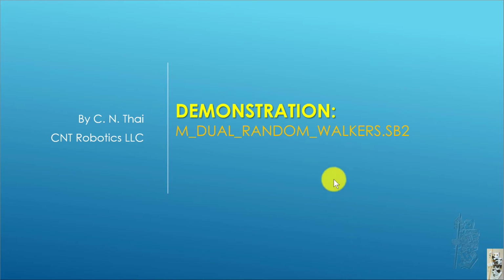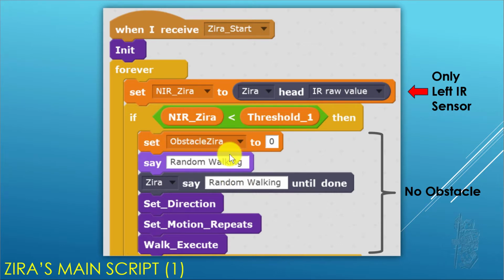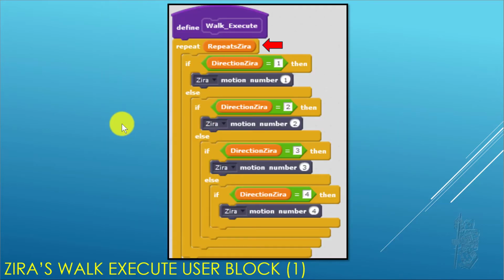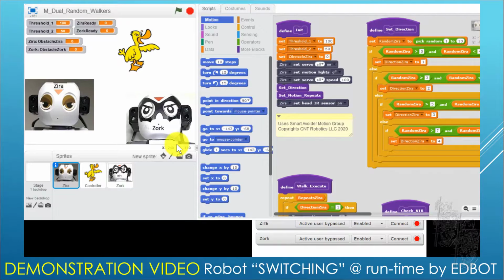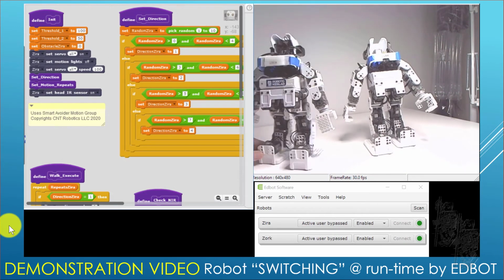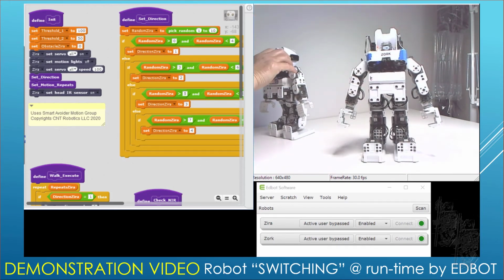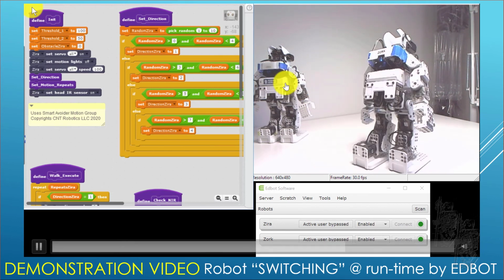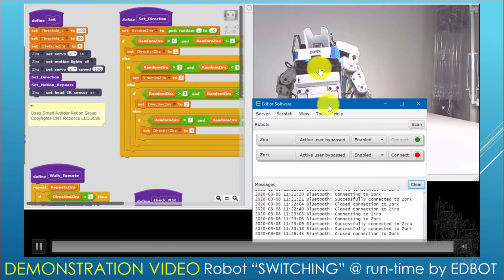Dual Autonomous MINI Random Walkers with SCRATCH 2 + EDBOT (Vid. 8.5)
Demonstration of a SCRATCH 2 + EDBOT project for two MINI robots as Autonomous Random Walkers with Obstacle Avoidance capability.  It is interesting to compare this video to an equivalent TASK solution at this ) and also to an equivalent PYTHON solution at this